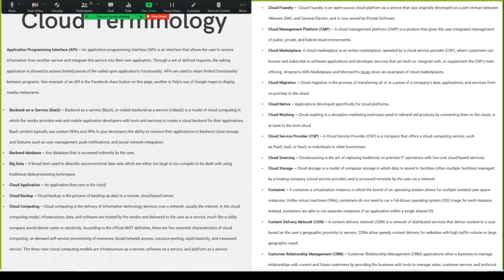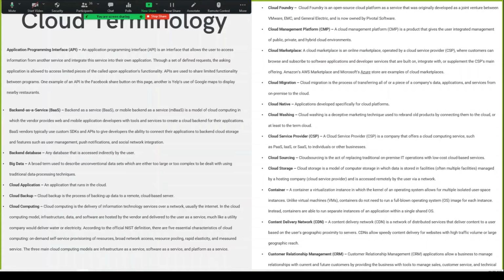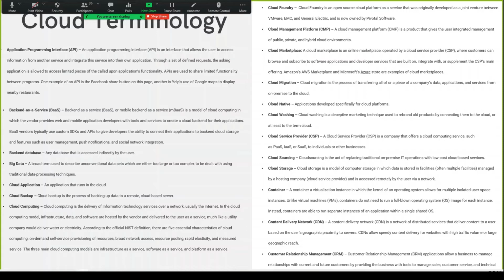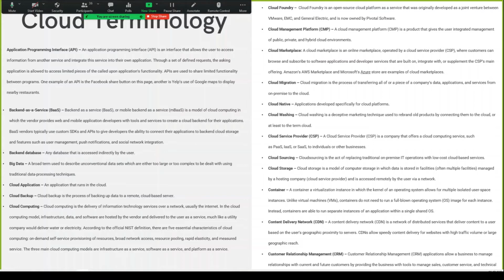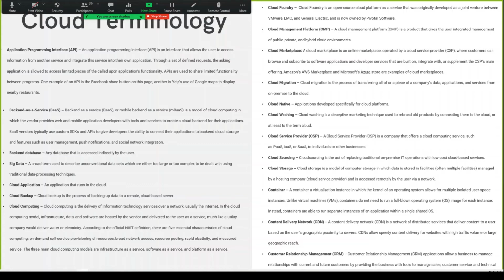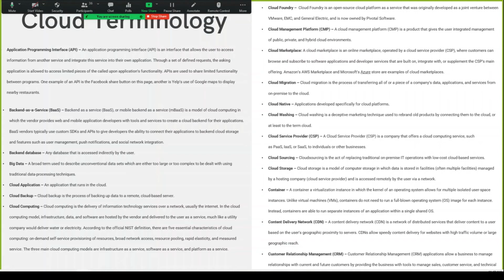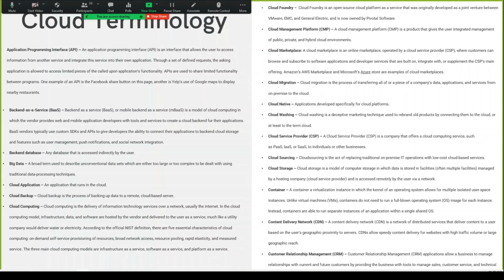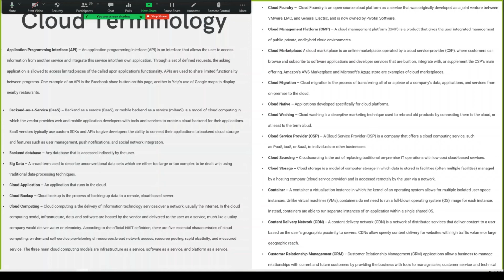What is cloud native | cloud washing | cloud migration | cloud service provider(CSP)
This video is part of the playlist of Oracle Cloud Fundamentals. This video talks about the following topics.

Course Agenda
1) What is cloud native
2) What is cloud washing
3) What is cloud migration
4) What is cloud service provider or CSP
5) Cloud terminology

Gadgets
Mic Blue Yeti